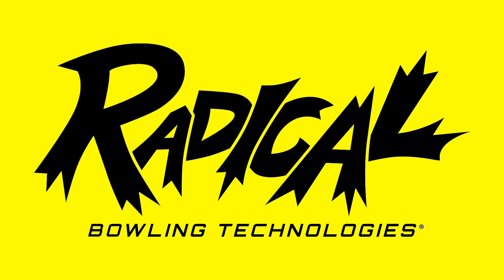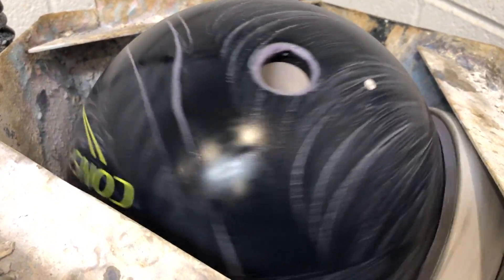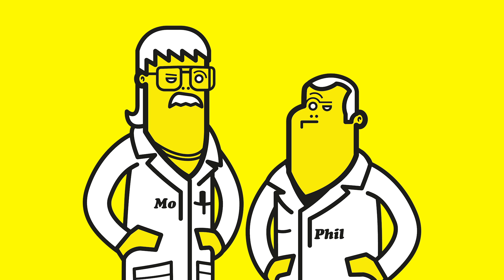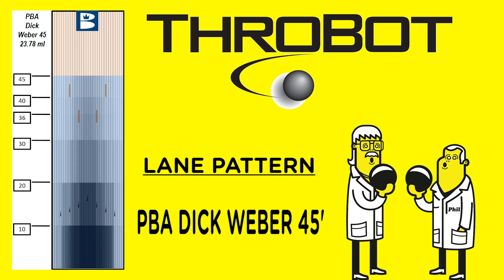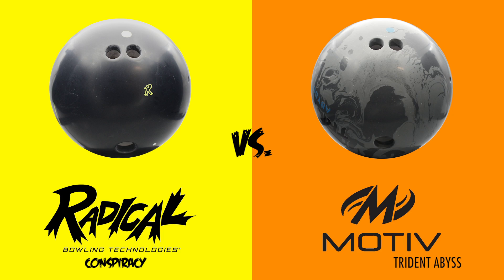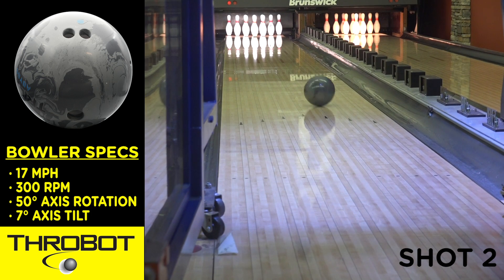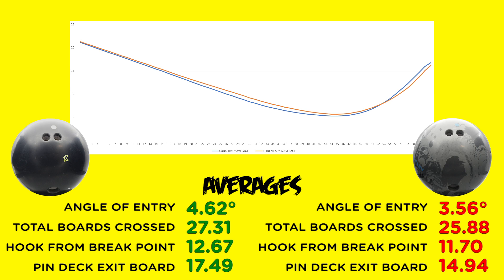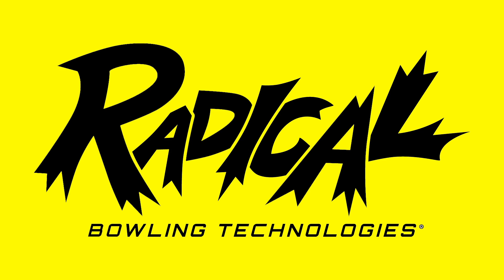PERCEPTION VS. REALITY - Conspiracy vs. Trident Abyss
PERCEPTION VS. REALITY PART 5.1
RADICAL CONSPIRACY vs. MOTIV TRIDENT ABYSS
EQUAL SURFACE TEST!

After Perception vs. Reality Part 5 video dropped, we had some experts with opinions and criticisms for how we tested their product. Their claims were that if the surfaces were made smoother to match, we would see increased performance from the Motiv Trident Abyss in the critical categories we measure.

In the name of science and education, we put their claims to the test in this new video!

With the use of ThroBot and Specto advanced ball tracking system, we are able to give an unbiased market comparison for today's high performance bowling balls.

Which will end up best in class in the critical performance categories?

Remember, the truth is in the DATA, not the HYPE.